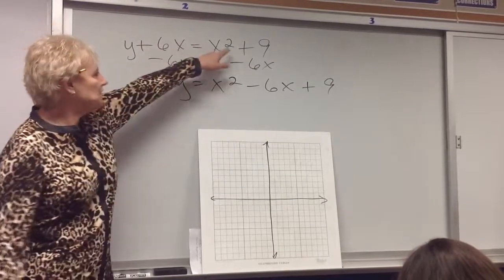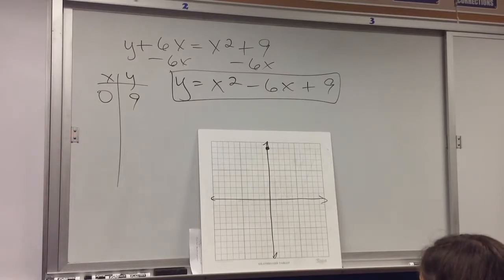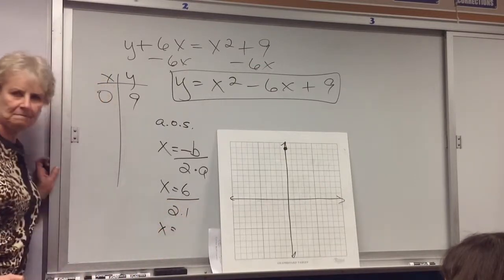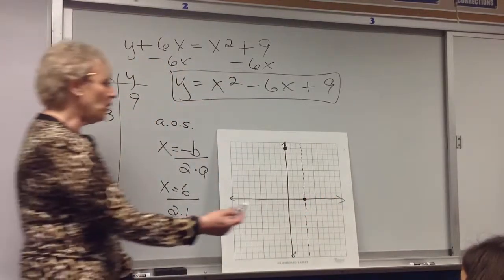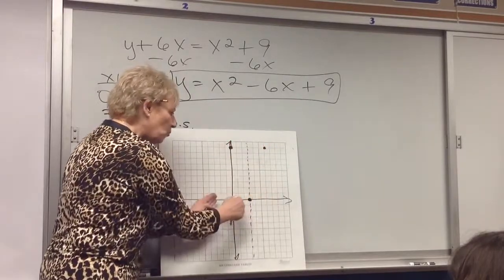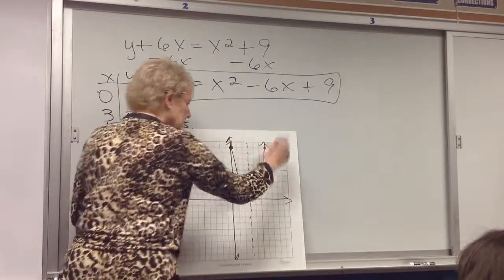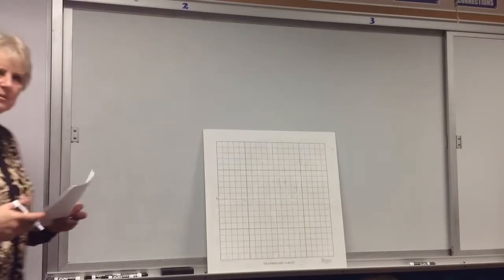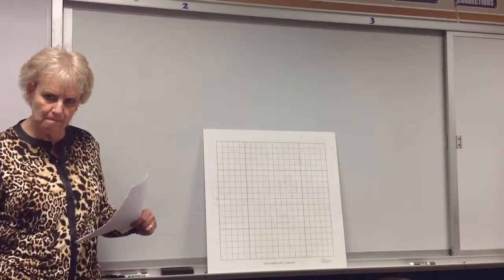Lesson 9-3 part one